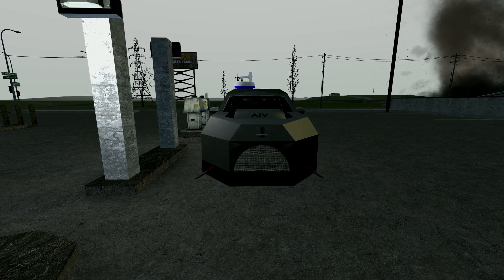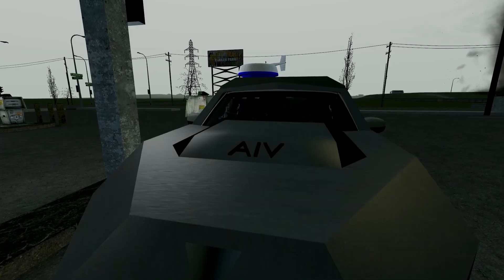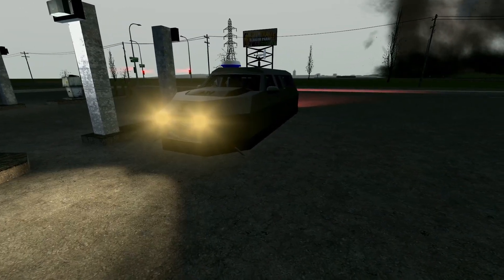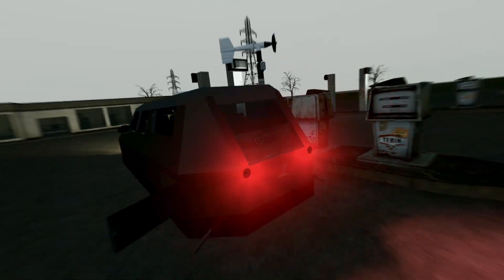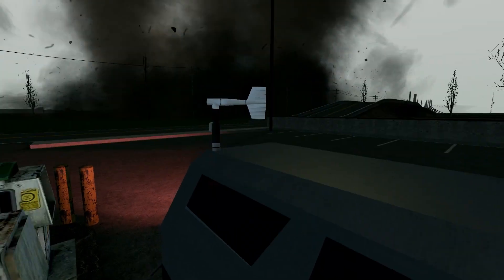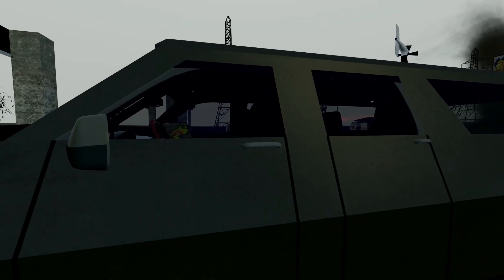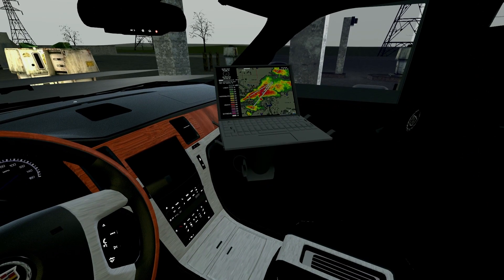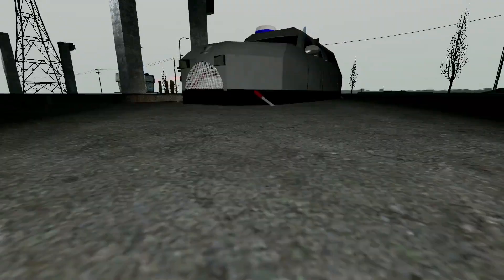Custom Intercept Vehicle Reveal